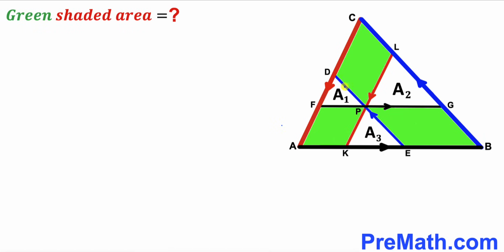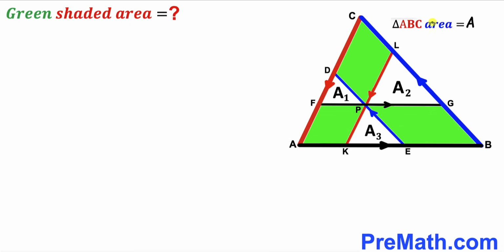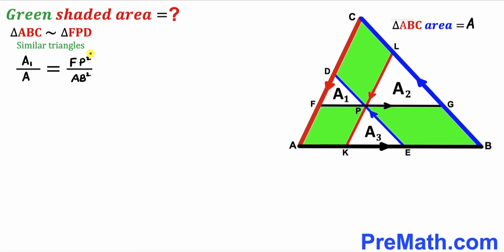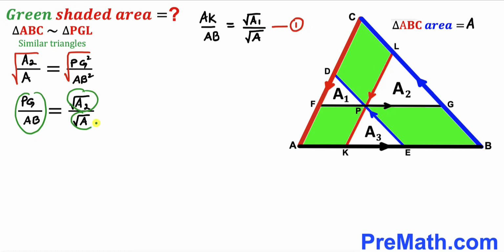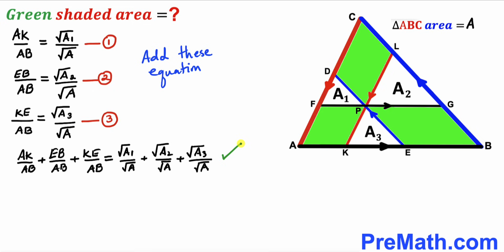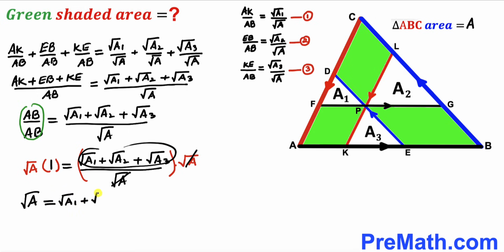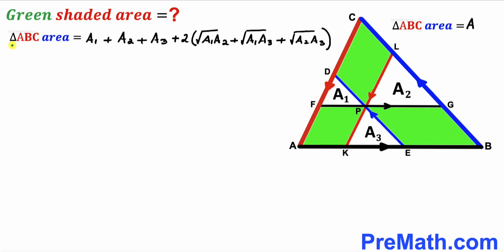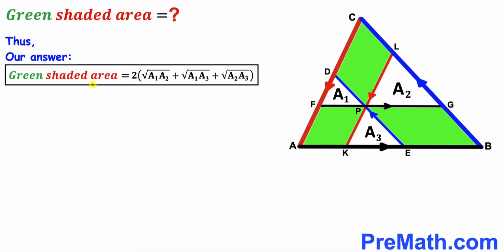Can you find the total area of the Green shaded region? | (Triangles)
Learn how to find the total area of the Green shaded region. Important Geometry and Algebra skills are also explained: similar Triangles; Parallelograms; area of the triangle formula. Step-by-step tutorial by PreMath.com

blackpenredpen
math olympics
olympiad exam
math olympiada
British Math Olympiad
olympics math
olympics mathematics
Number Theory
mathcounts
math at work
Pre Math
Olympiad Mathematics
Olympiad Question
Geometry
Geometry math
Geometry skills
Right triangles
imo
Competitive Exams
Competitive Exam
Calculate the length AB
Pythagorean Theorem
Right triangles
Intersecting Chords Theorem
coolmath
my maths
mathpapa
mymaths
cymath
sumdog
multiplication
ixl math
deltamath
reflex math
math genie
math way